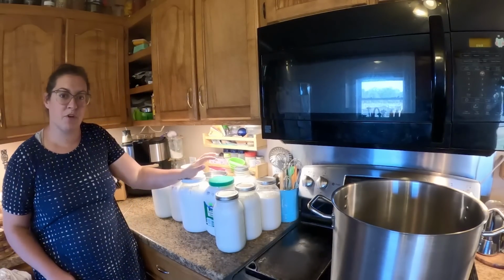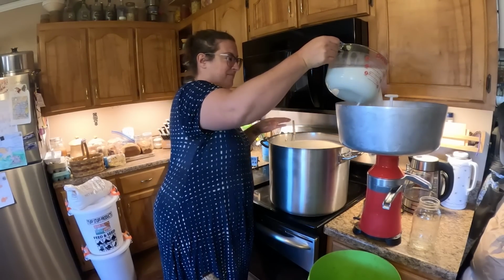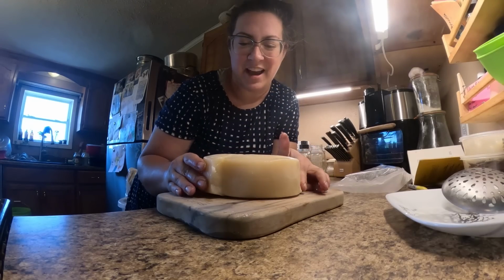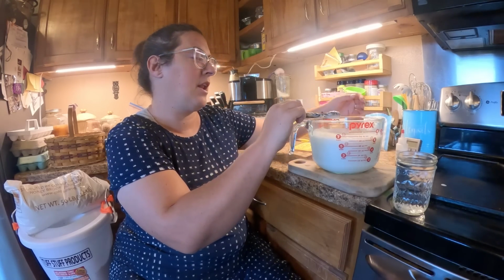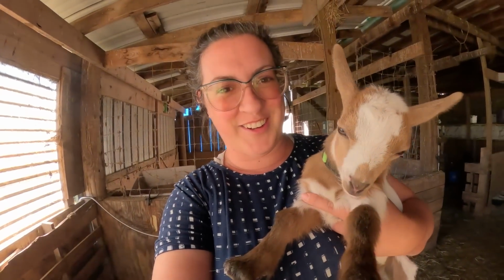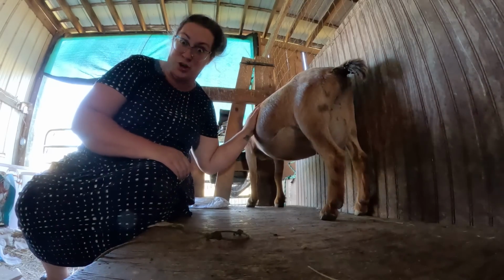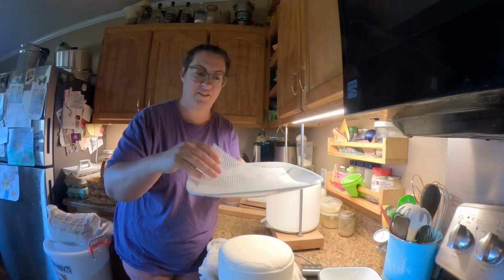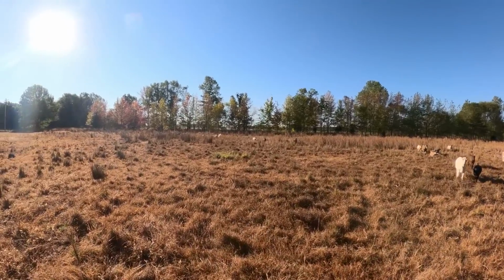A VERY Dairy Day! | Milk Processing VLOG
→FIFTEEN GALLONS of goat's milk was hoarded and needed clearing out, so let's turn it into some fun goat's milk products! Here is our dairy playlist of all the things we have made using our goat's milk if you'd like to dive deeper into any of these recipes